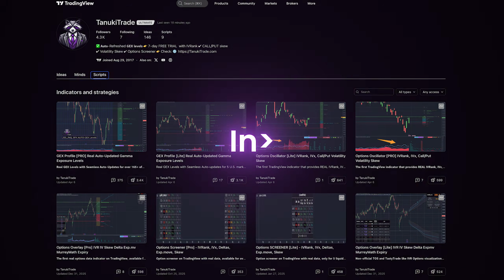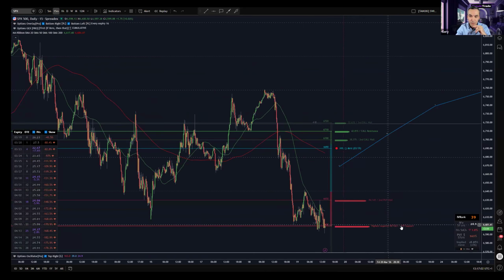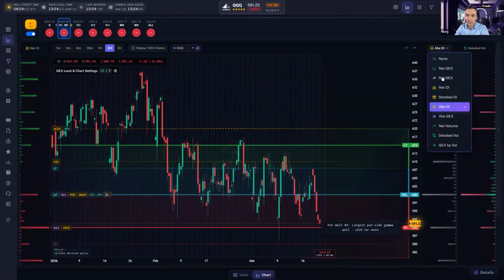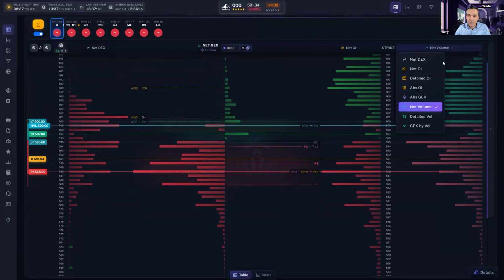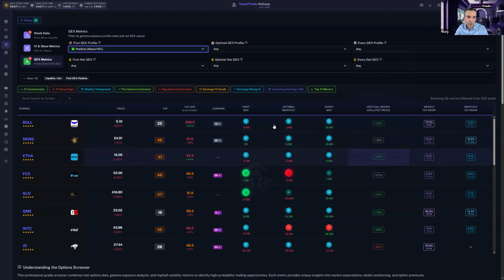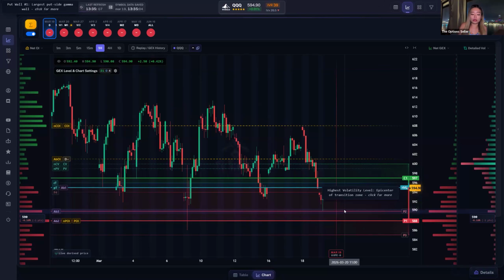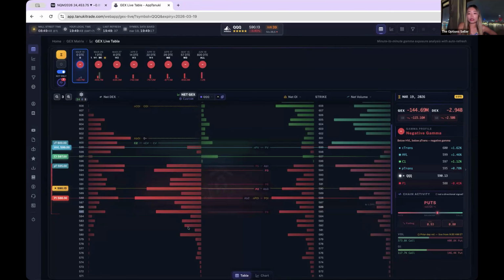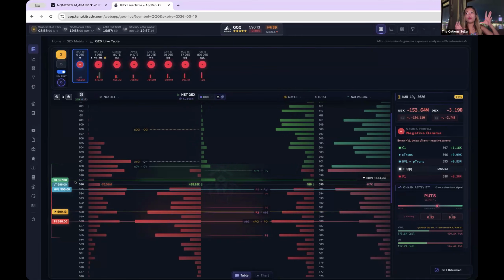GEX Masterclass: From GEX Basics to Pro Setups (TOS x Gery Nagy) - Full Interview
Join The Options Seller and TanukiTrade’s Chief Options Expert, Gery Nagy, for a masterclass on GEX and recent platform updates. Discover how they utilize GEX daily to execute their options trades.

———FOLLOW THE OPTIONS SELLER———

———FOLLOW TANUKITRADE———

———TIMESTAMPS———

00:00 Intro
01:30 GEX Misconceptions
02:32 Intro to TanukiTrade
03:40 Why choose TanukiTrade?
05:05 Intro to GEX
09:01 TradingView Indicators Tutorial
09:51 GEX Live Chart
11:06 New Updates
18:51 GEX Live Table Updates
20:01 Secondary Metrics
22:17 GEX Matrix
24:02 Options Screener
28:47 How To Trade with GEX
32:24 Gery’s Swing Setup
35:33 TOS’s 0DTE Setup
38:03 TOS’s 1DTE Setup
39:23 GEX Pro Tips - TOS
42:21 GEX Pro Tips - Gery
43:38 0DTE Pro Tips
45:22 Socials
45:45 Closing Remarks

🔔All content on the The Options Seller & TanukiTrade channels reflects their own opinions and should NOT be taken as legal advice, financial advice, or investment advice. Please seek out the guidance of professionally trained and licensed individuals before making any decisions.